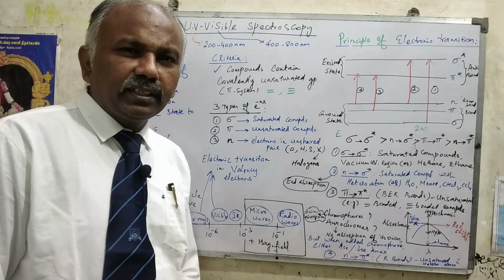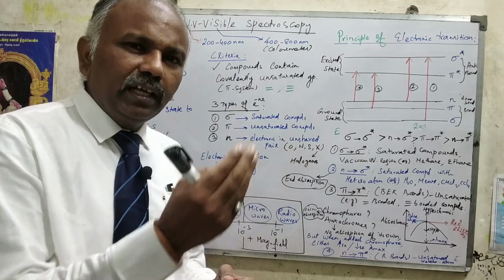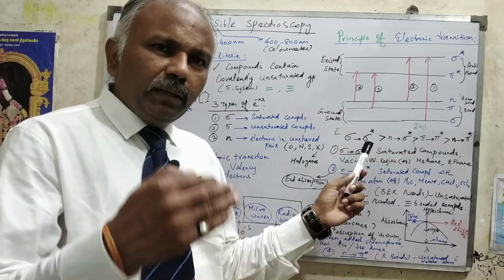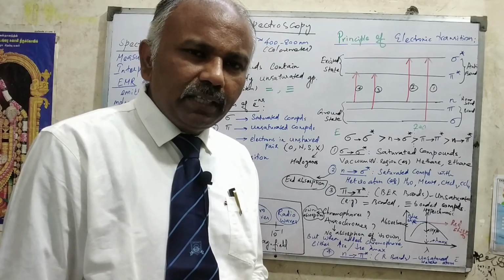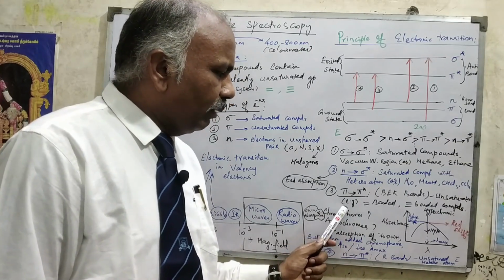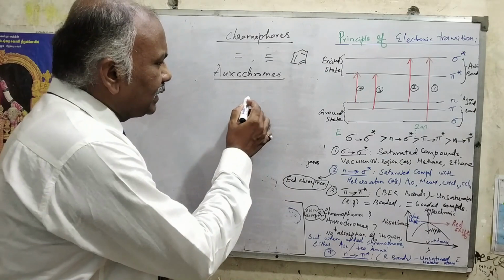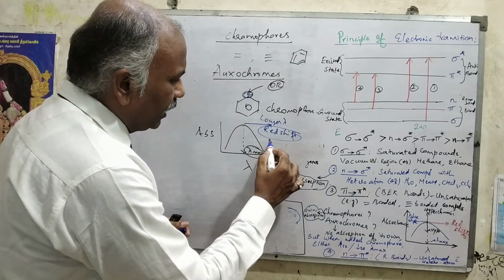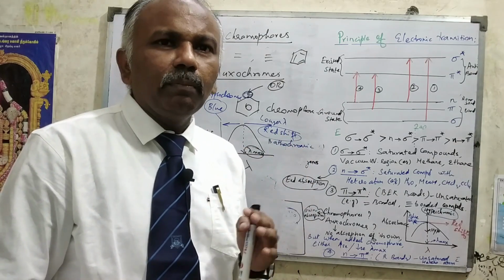UV Visible Spectroscopy (Part-2)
Concepts of UV Visible Spectroscopy in Pharmaceutical Analysis made simple by Dr K Nagarajan